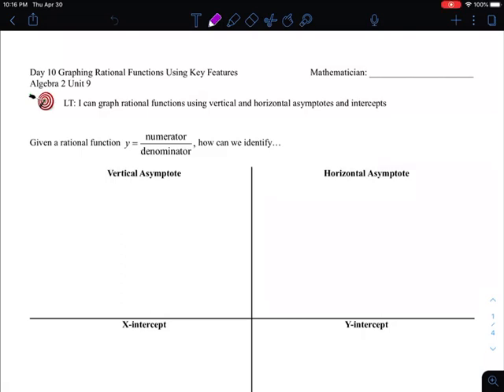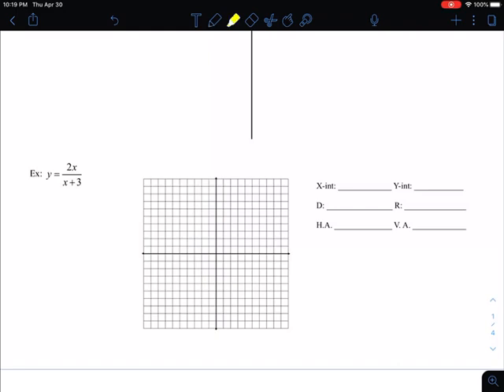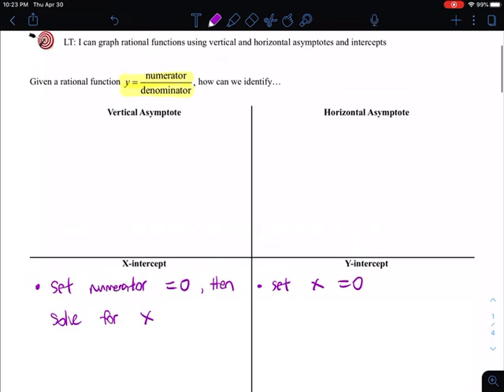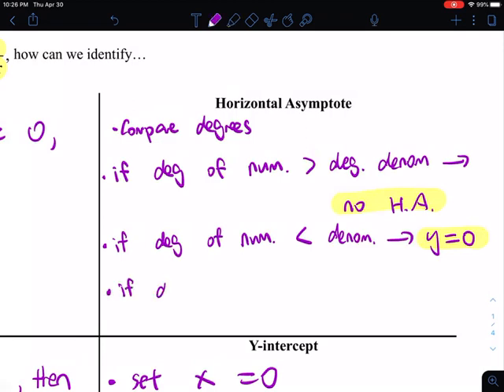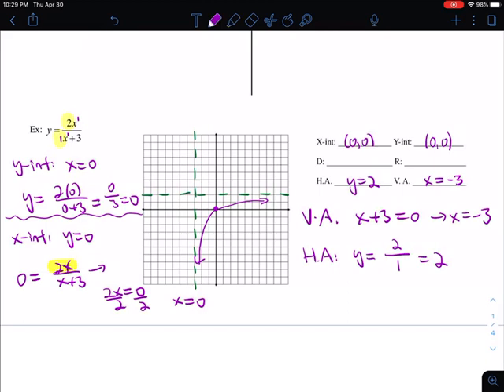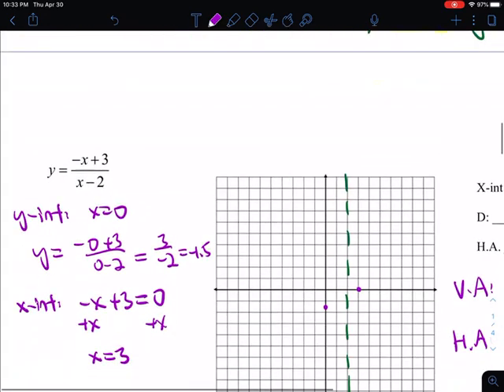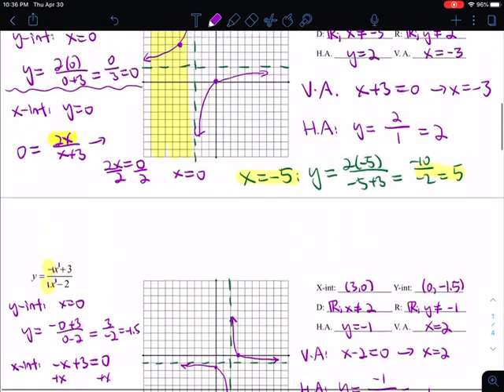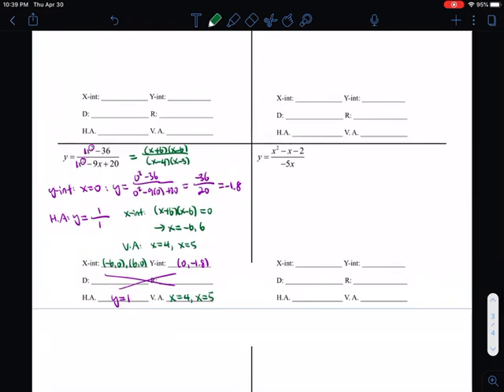Graphing Rational Functions Using Key Features